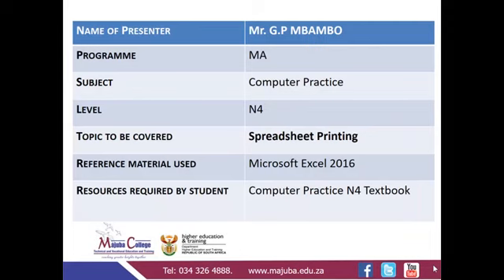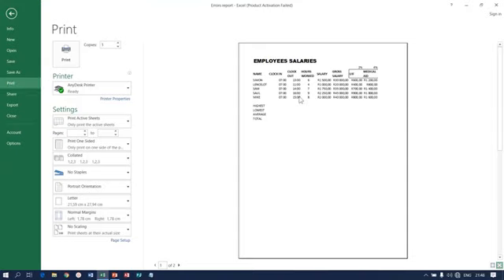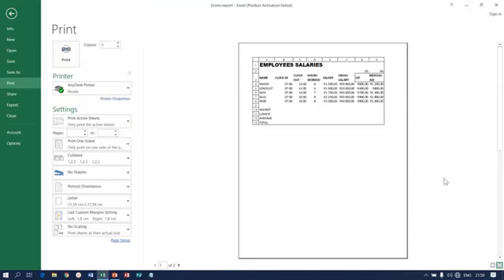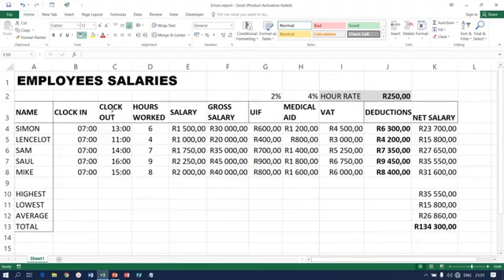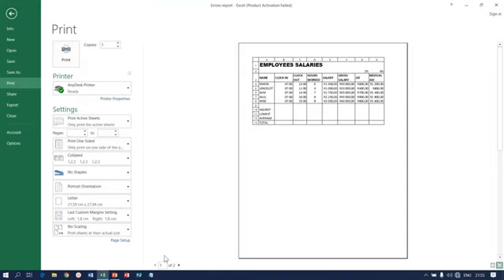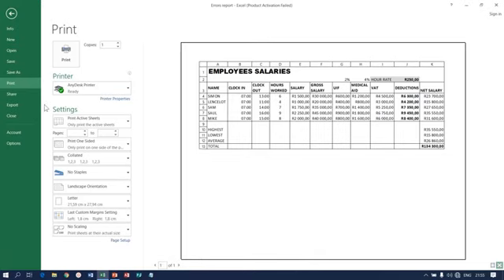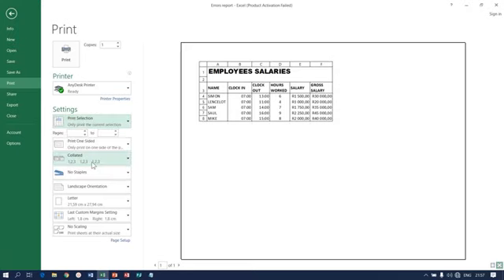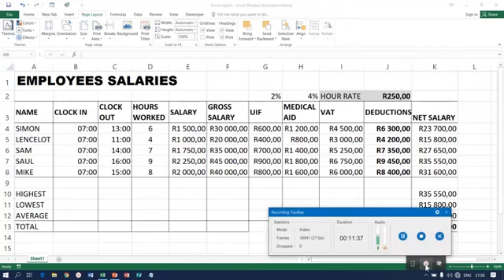COMPUTER PRACTICE N4- Spreadsheet Printing: By Dr. G.P MBAMBO